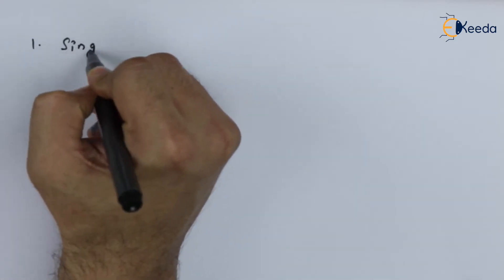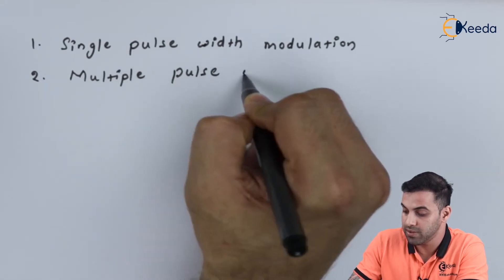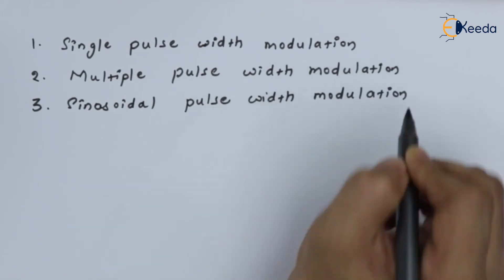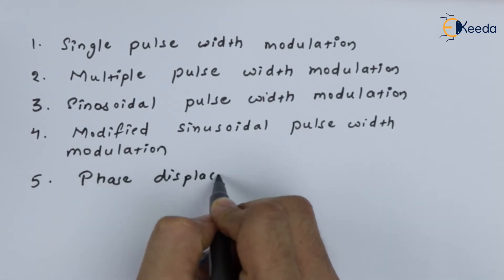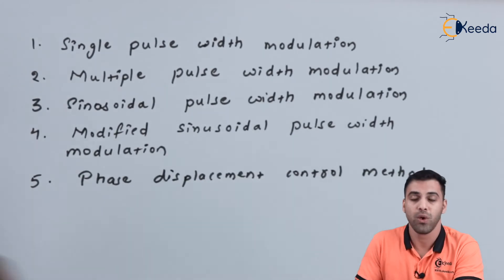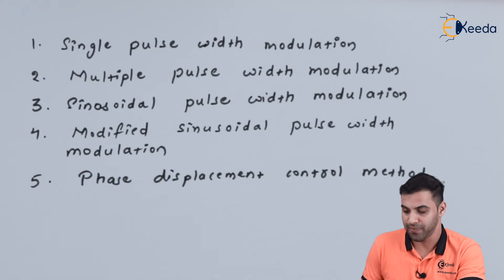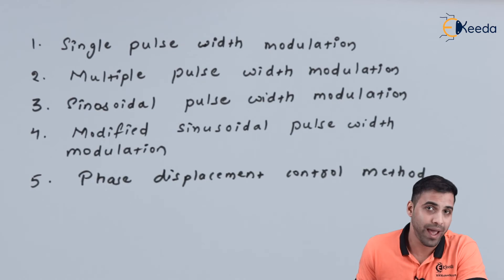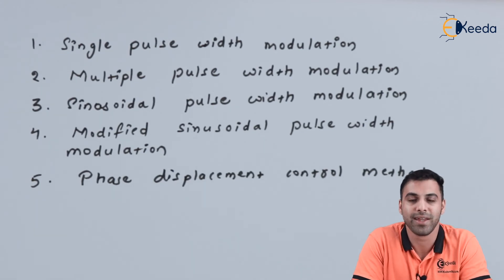Control of Inverter Output Voltage